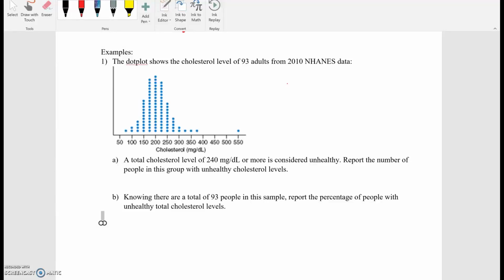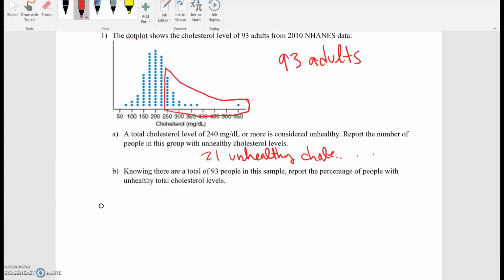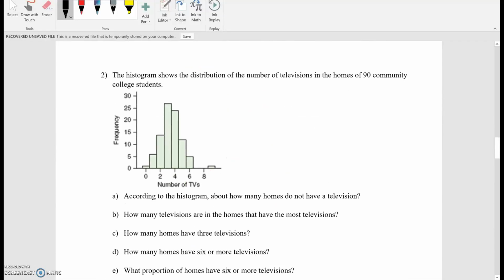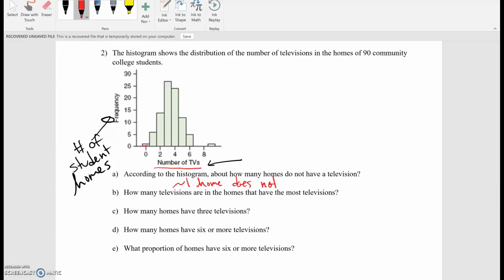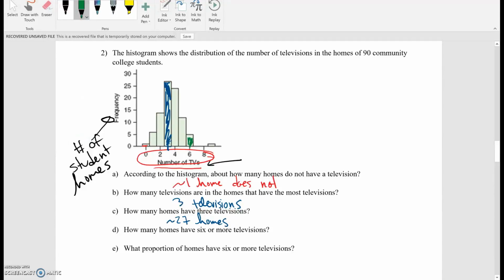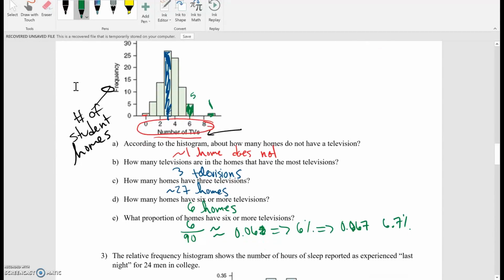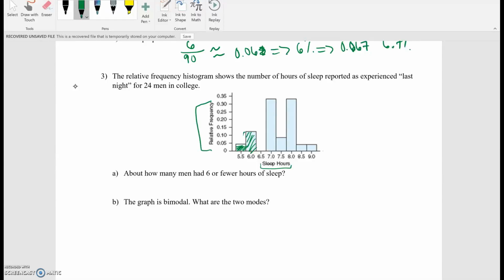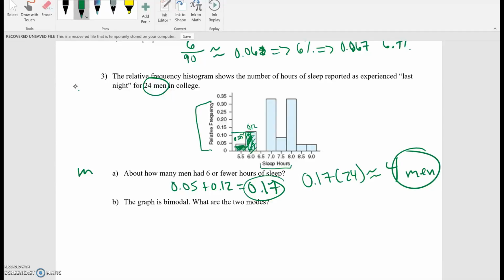Math 119: Numerical Graphs Examples